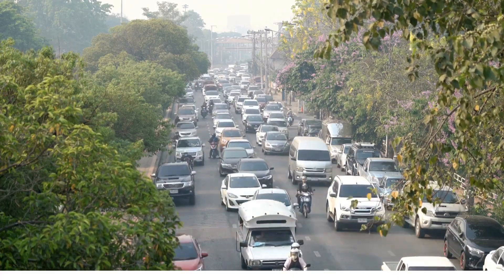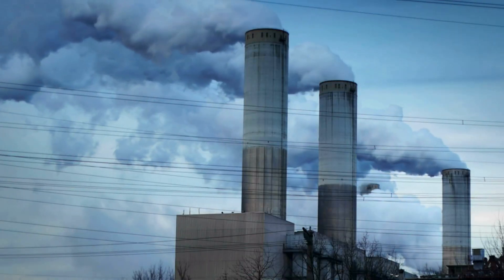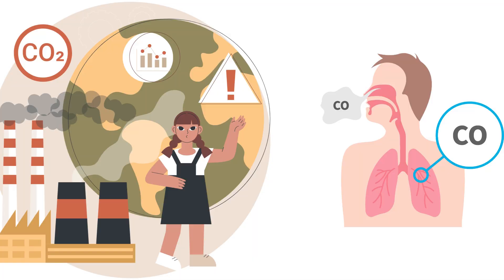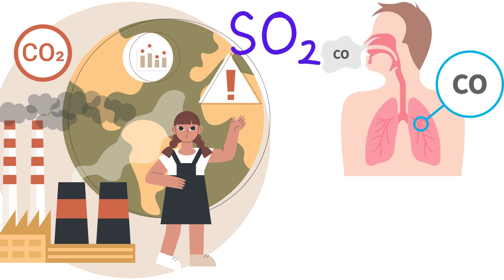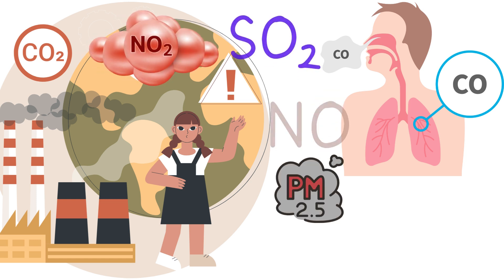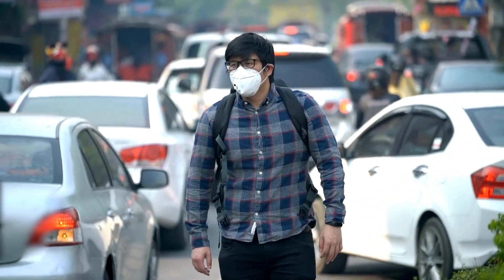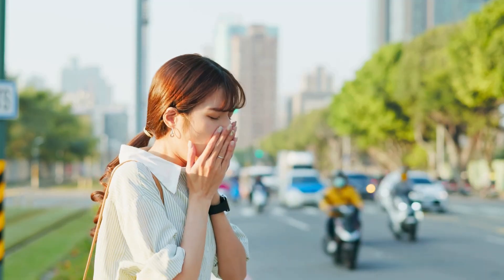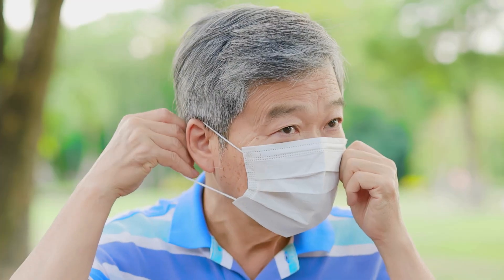Air Pollution ||Class 8 || CBSE || DAV